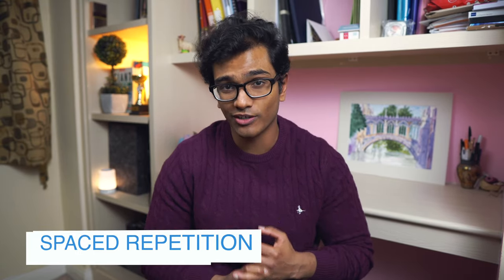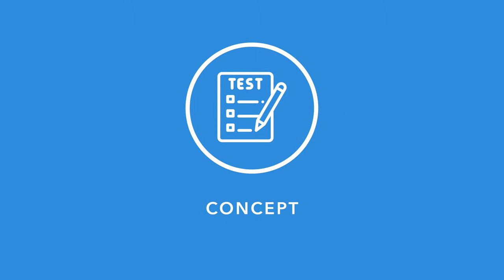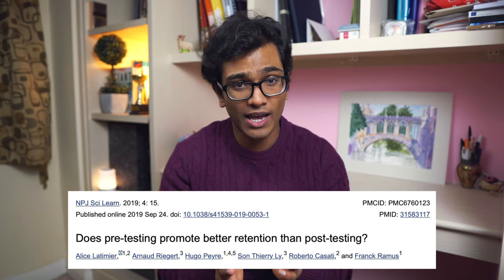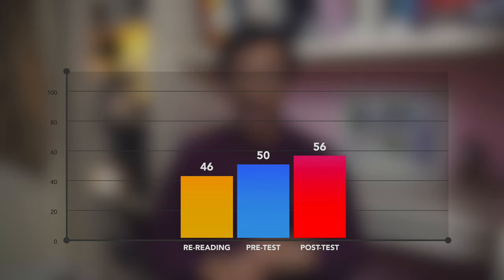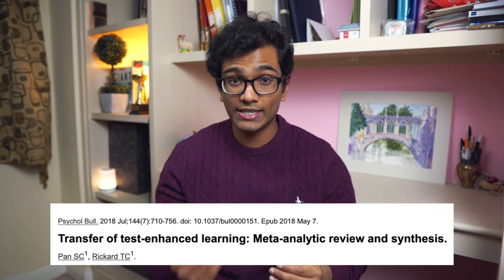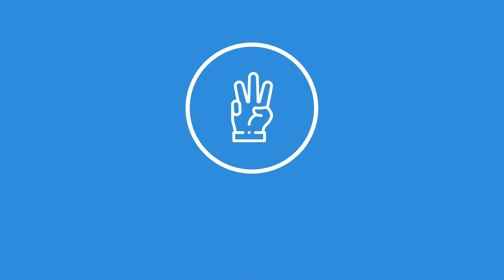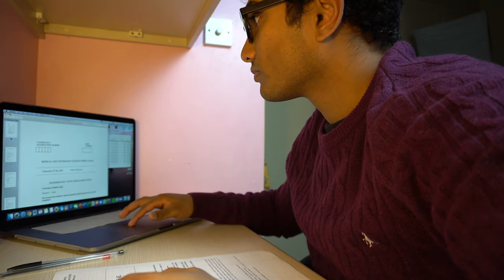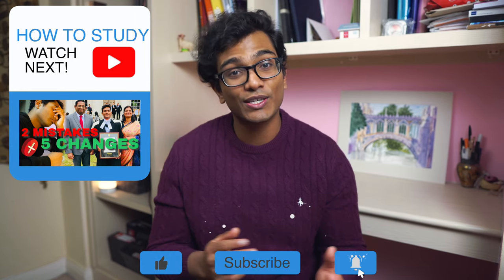How to study effectively and increase exam scores using The Testing Effect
The Testing Effect can boost your exam scores by 10-40%. That can be the difference between passing or failing, getting an A or a B, or getting a 1st or a 2:1. In a nutshell, The Testing Effect is the concept of taking exam-focussed practice-tests or quizzes before and after reading new material, with the addition of feedback. This then improves your retention of the material, allowing you to remember more of the things you learn and score a higher mark when you're tested further down the line in a final-test. Unfortunately this strategy is severely under-utilised mainly due to the misconception “I need to have learnt it well enough before I test myself”. We often think of testing as a method to check understanding and memory of something, rather than as part of the learning process. But, by not testing ourselves earlier, we're actually wasting one of, if not the most powerful evidence-based study tool. Another reason why The Testing Effect is under-utilised is due to the merging of active recall and The Testing Effect, rather than appreciating their differences and strengths. So, I want to clear up these misconceptions and share my 3 step process that has been scientifically proven to boost your exam scores. Try it out and let me know how it works for you.

Timestamps
01:31 - Concept
02:26 - Evidence
05:46 - Feedback
07:15 - 3 Step Practical Process